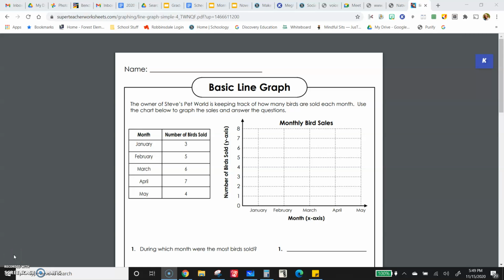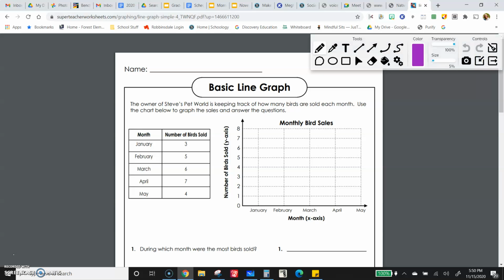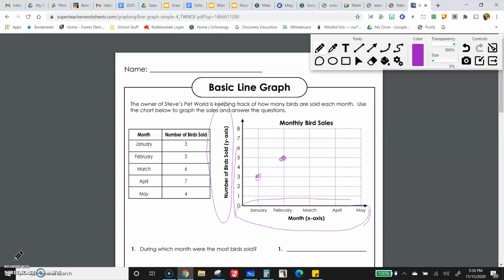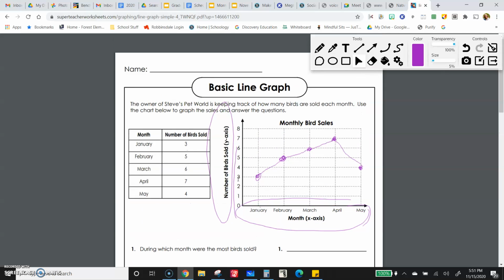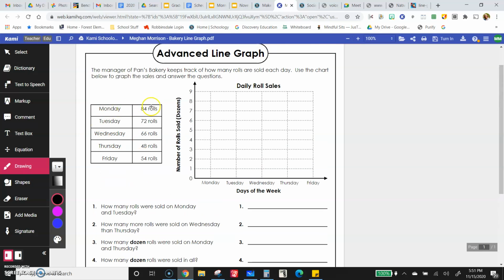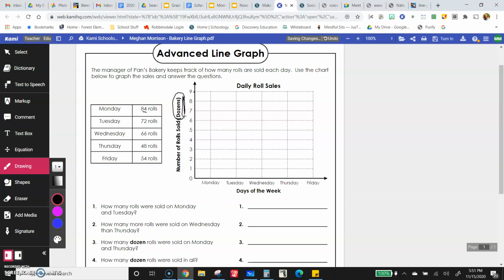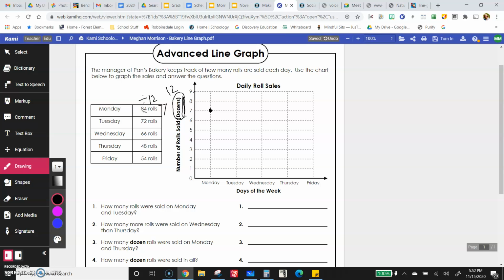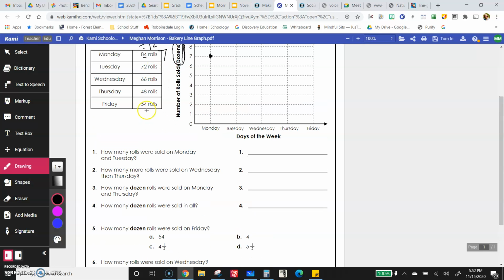Make a Line Graph